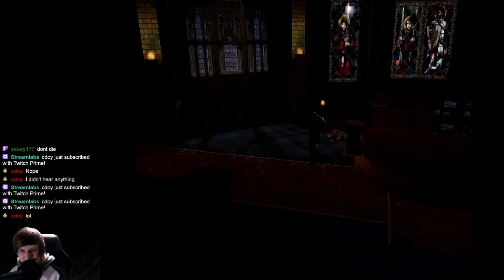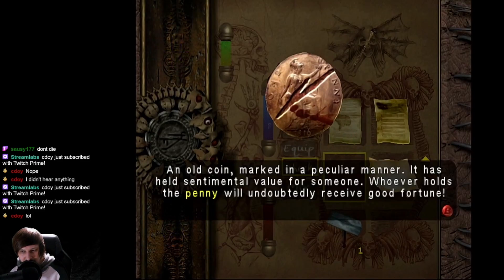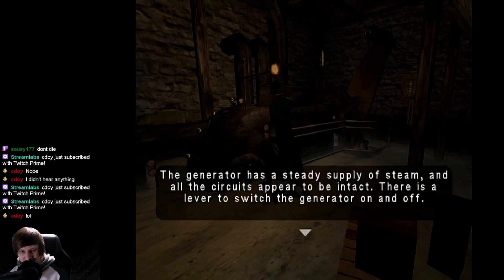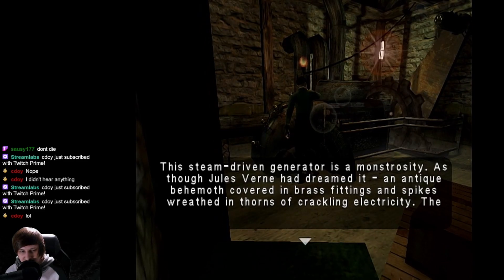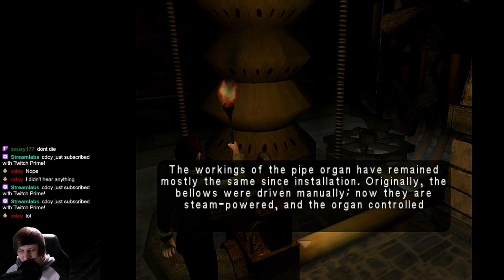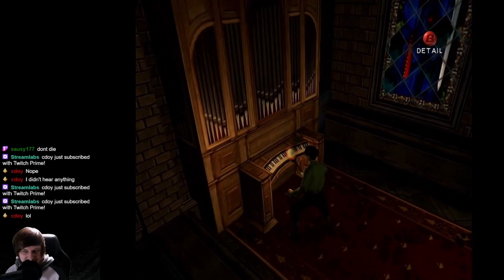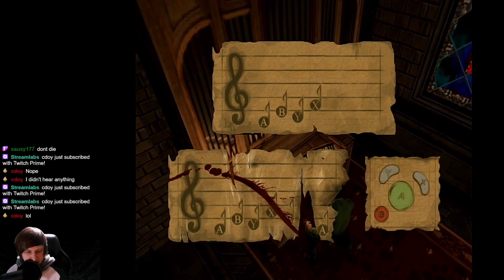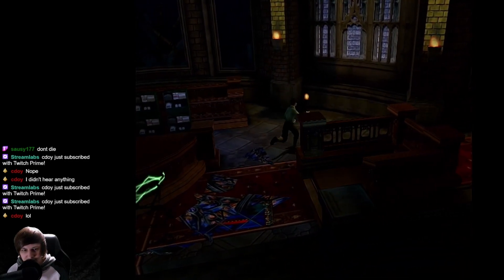Eternal Darkness: Sanity's Requiem - Part 19